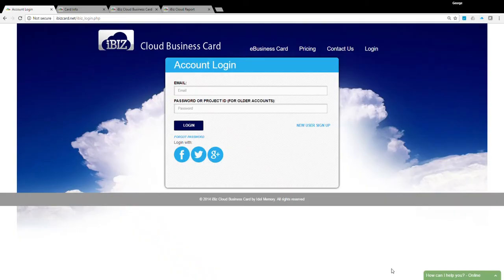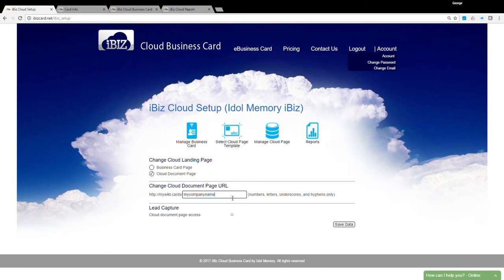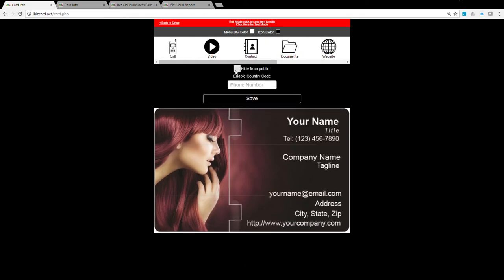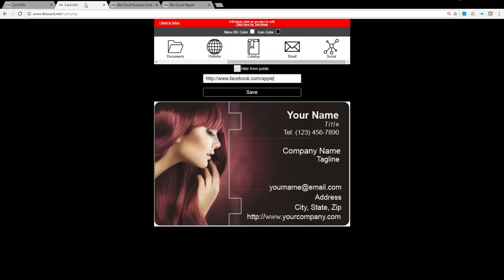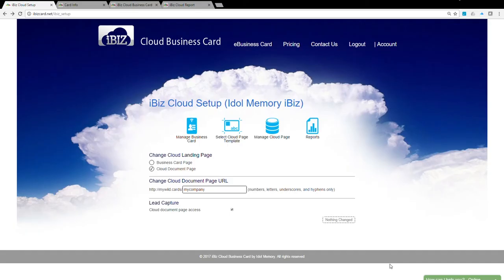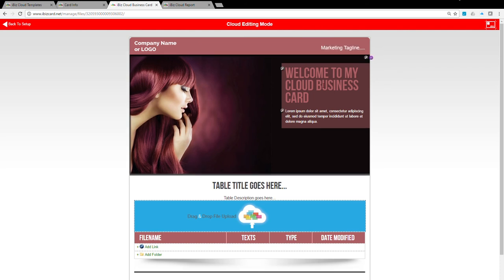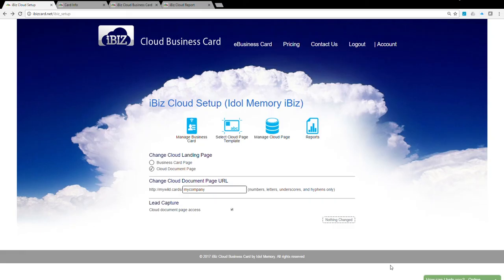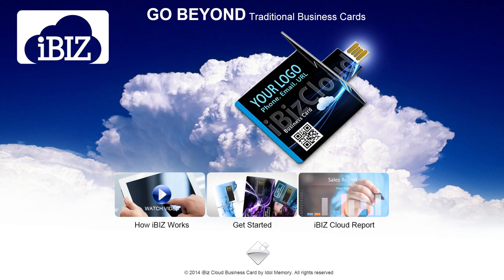iBiz Cloud Business Card Tutorial and Setup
The iBiz cloud business card works on the basic principle of cloud storage, USB, NFC and QR codes. No data pre-load on individual USB flash drive! No need of remembering any passwords as well. Just plug in iBiz to USB port, tap the iBiz card or scan the QR code with your Smartphone or from your PC camera to access the business card or cloud documents. iBiz Cloud business card is available for PC access, mobile access, or hybrid.